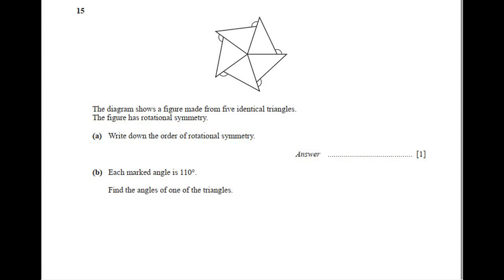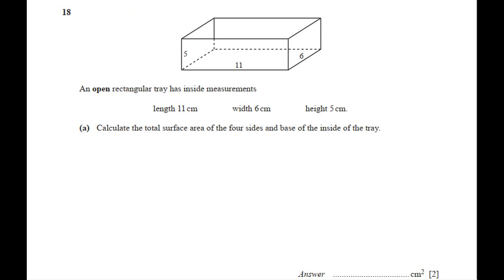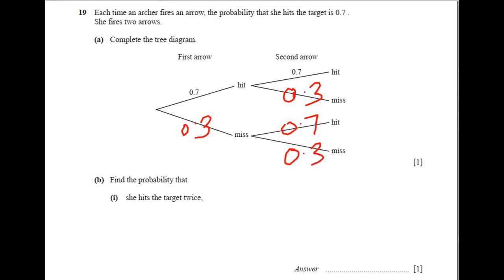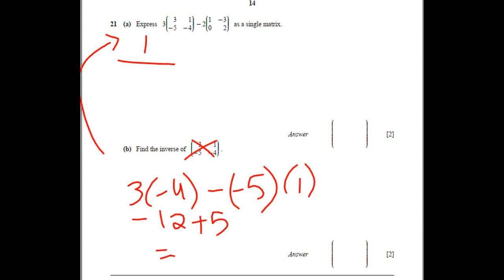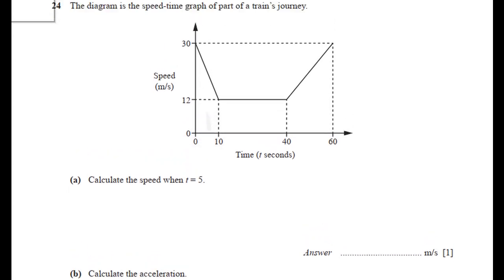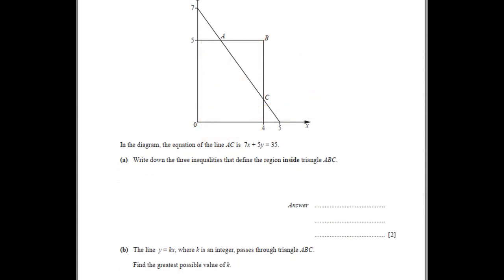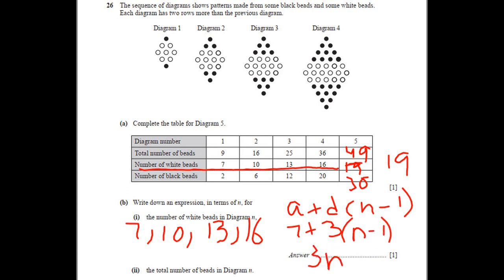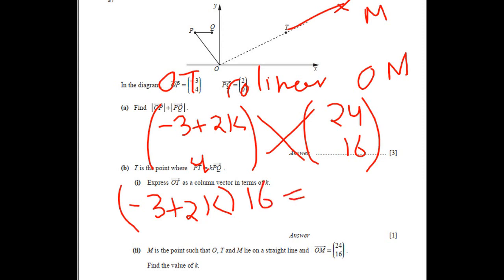4024/12/O/N/17 Q15 to Q27